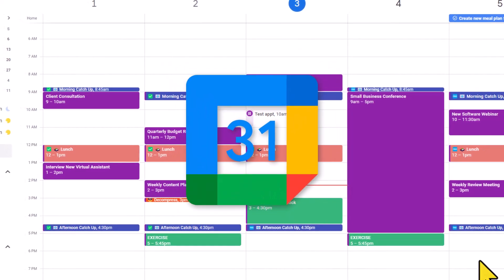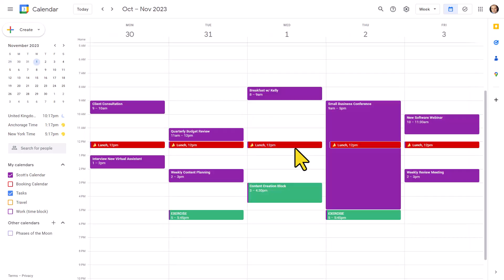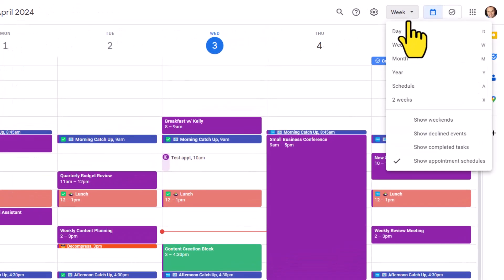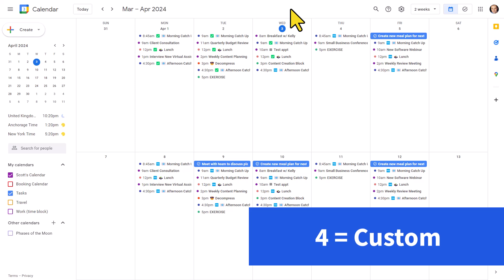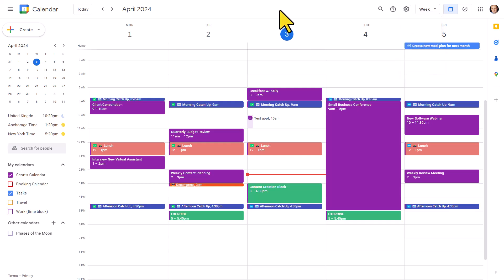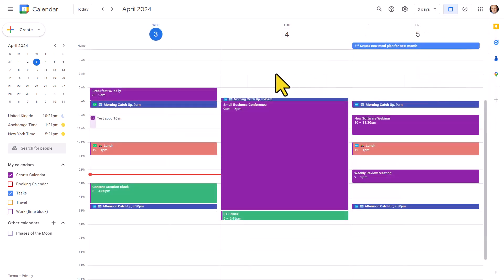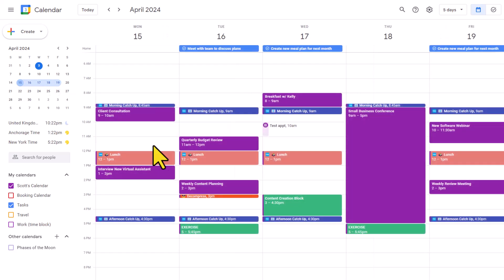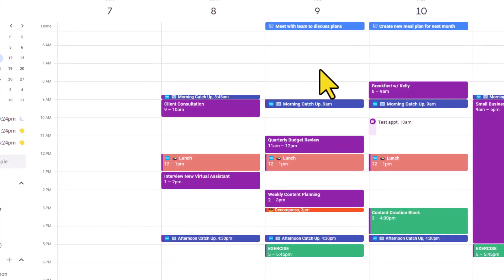These Google Calendar Shortcuts Will Save You So Much Time!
Are you wasting too much time finding and viewing your Google Calendar events? In this video, Scott Friesen shows you a faster way to find exactly what you're looking for with keyboard shortcuts. From jumping to a date in seconds to customizing your schedule view, you'll wish you knew these Google Calendar tips yesterday!

Whenever you're ready, there are 2 ways Simpletivity can help you:

1️⃣ 2-DO LIST METHOD - Learn 3 easy steps for planning a highly productive task list with this FREE guide

2️⃣ STREAMLINE ACADEMY - Simplify your software and optimize your workday with exclusive training, courses, and live events